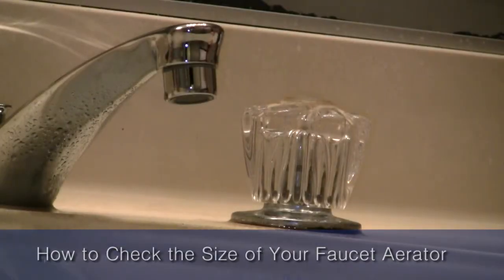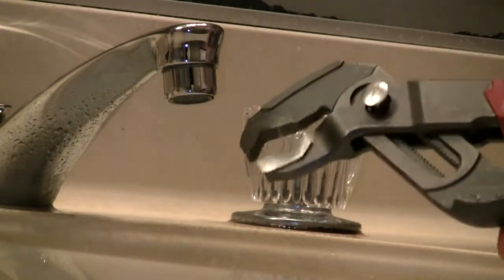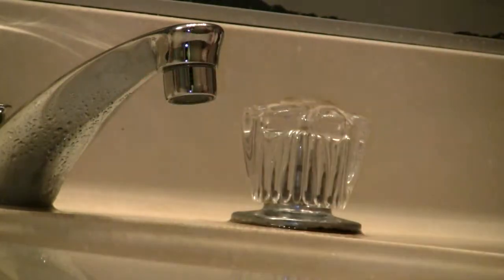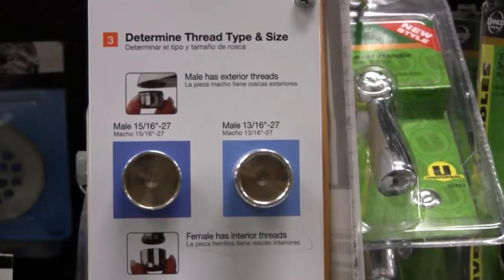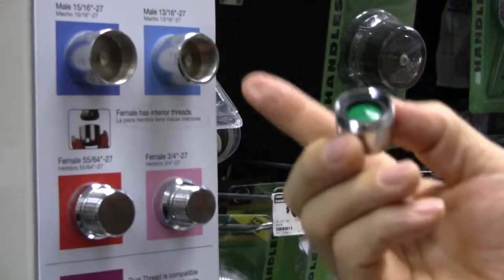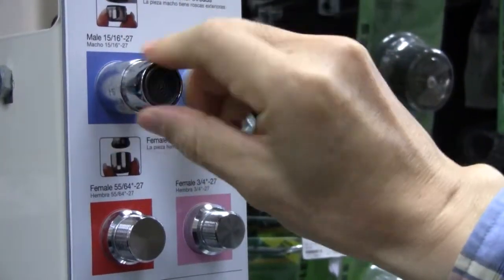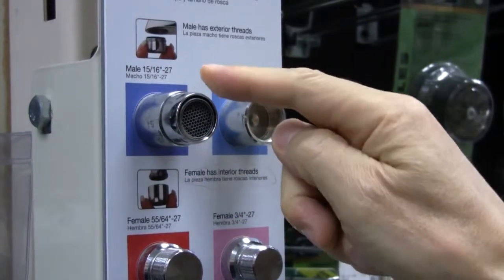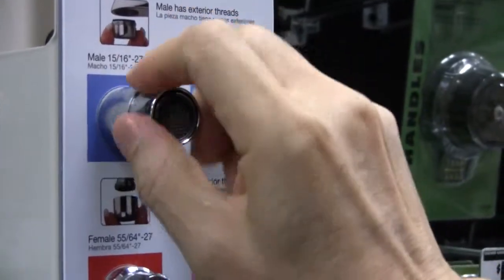ArirangION Multi-Ionizer: How to check the size of your faucet aerator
ArirangION Multi-Ionizer (distributed by RejuvLife) uses revolutionary technology to transform tap water into ion activated water that cleans and sanitizes* your home without any use of chemicals that can harm your family and environment. You can easily install it to your current faucet without additional expenses and it lasts a life time.

When energized and ionized water from Multi-Ionizer is used in agriculture, it greatly increases the productivity, biomass and yield compared to normal tap water.

*When used as directed. See Directions for Use.

1.   For Sanitizing: Spray ionized water from Multi-Ionizer on nonporous hard surfaces for 10 seconds and then wipe the surface completely dry with a clean cloth to kill over 99.9% of most non-tough, non-aquatic harmful bacteria (E. coli , E. coli O157:H7,  Salmonella, VRE).

2.   For Cleaning: Use as a general purpose cleaner